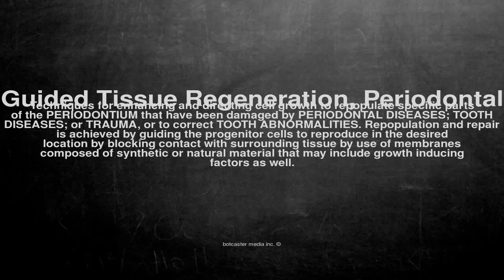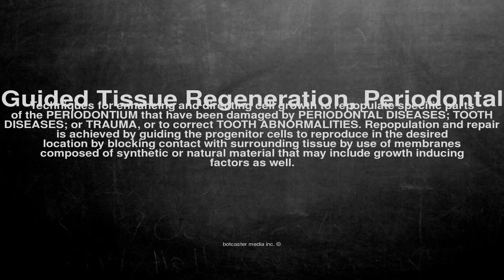Medical vocabulary: What does Guided Tissue Regeneration, Periodontal mean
What does Guided Tissue Regeneration, Periodontal mean in English?